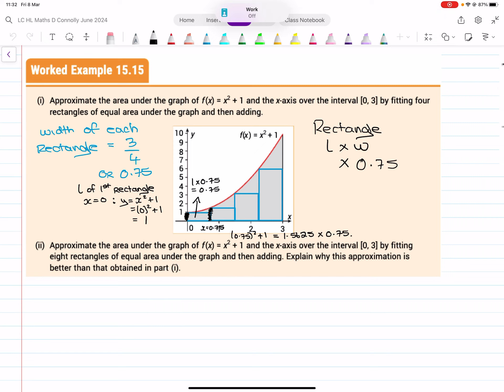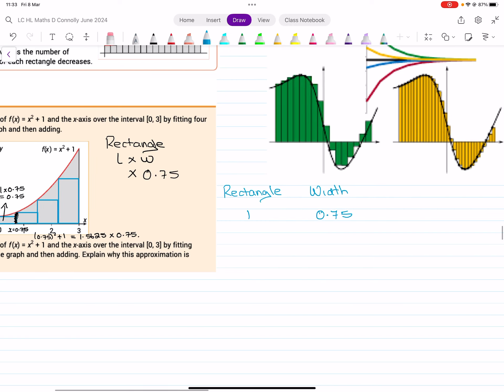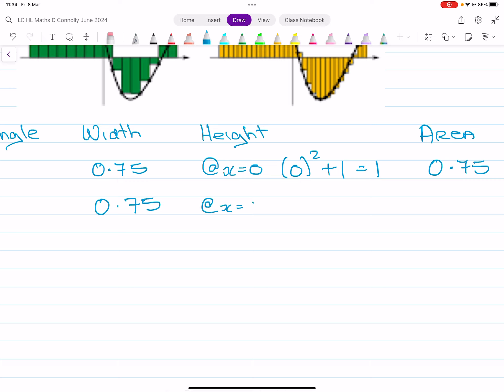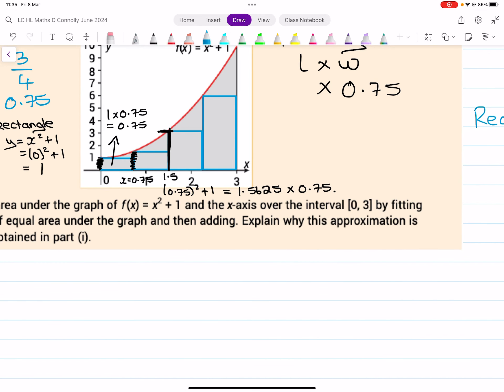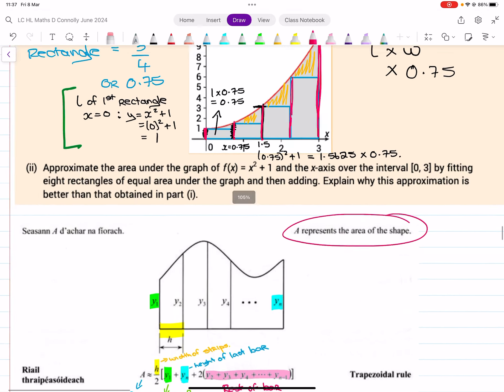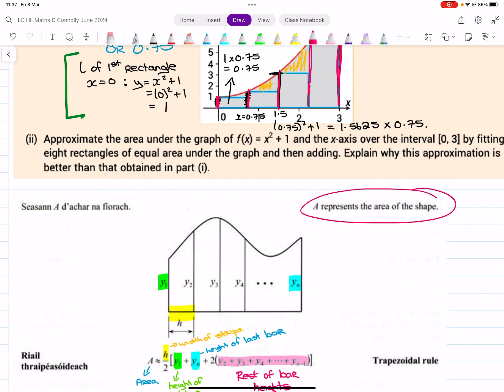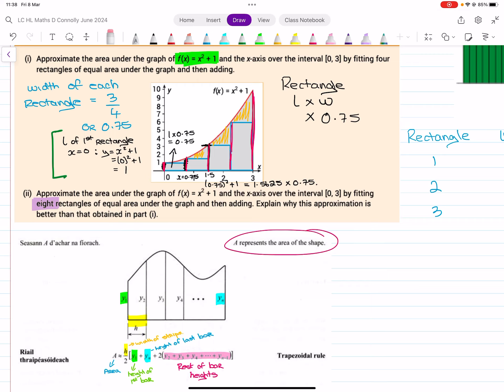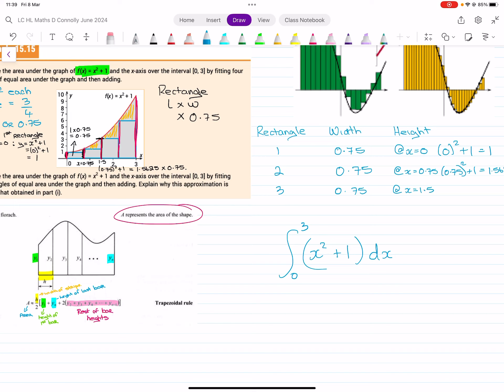Estimating the area under the curve 3 ways